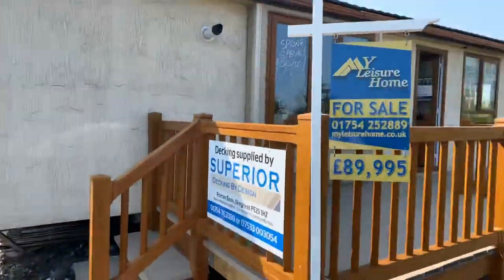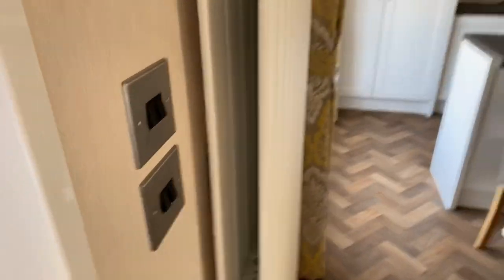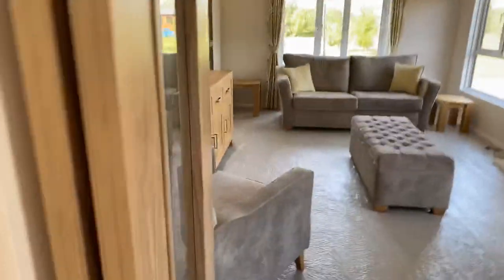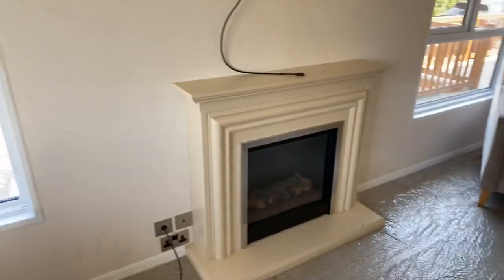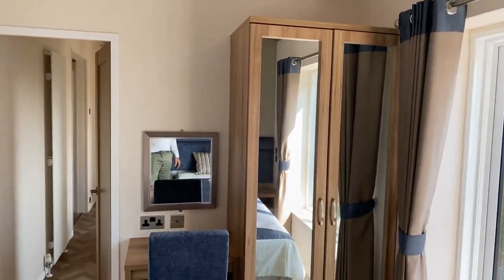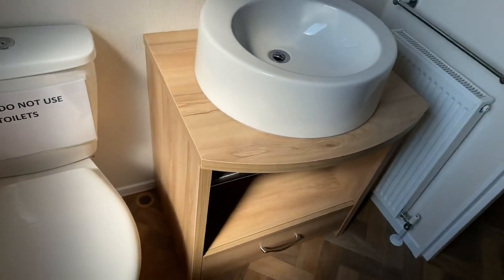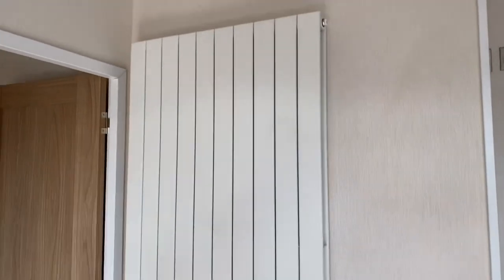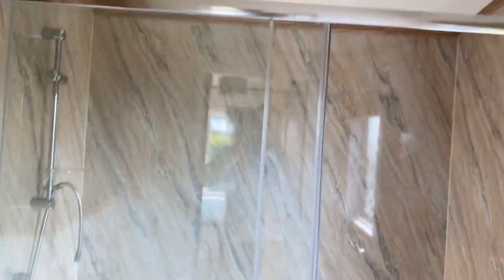Stunning pemberton parkhone lodge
For more information please get in touch